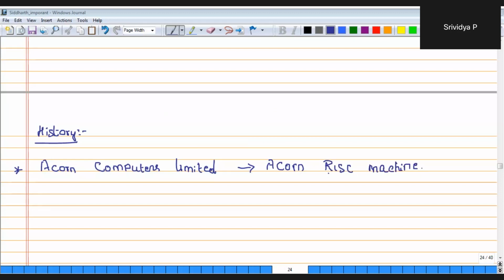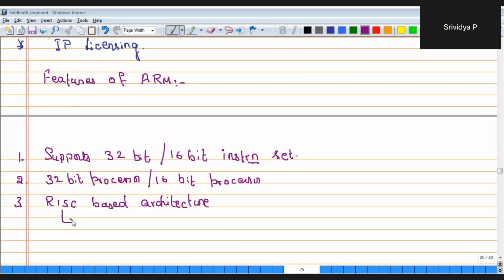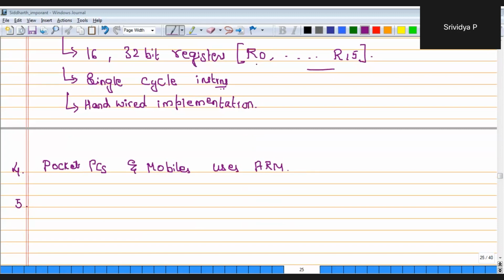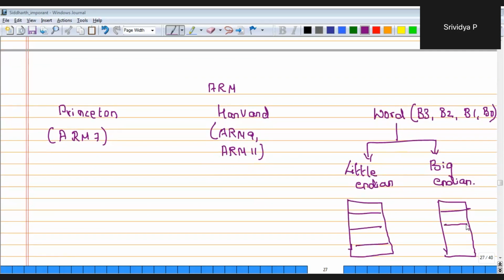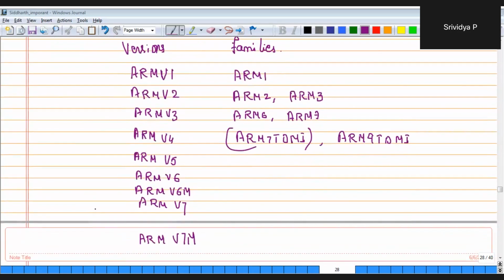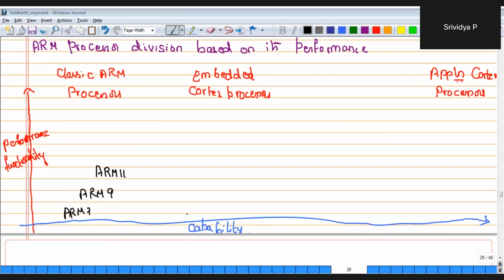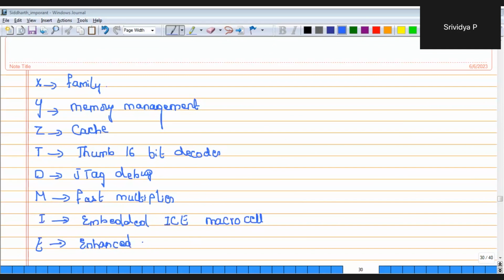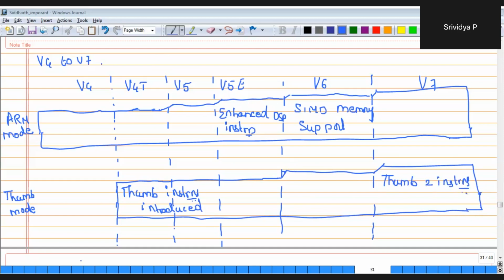Introduction to ARM Cortex families